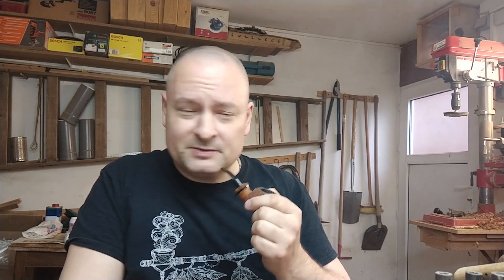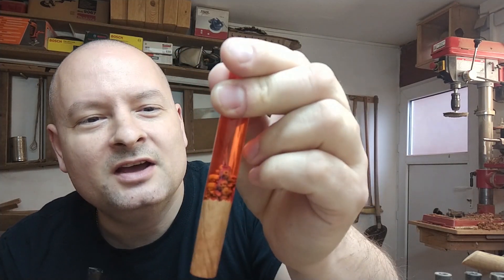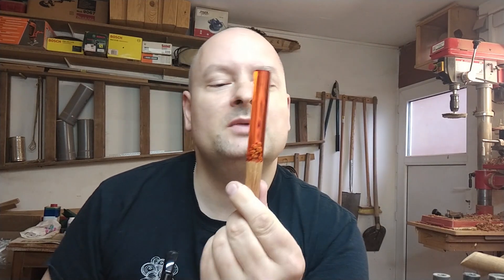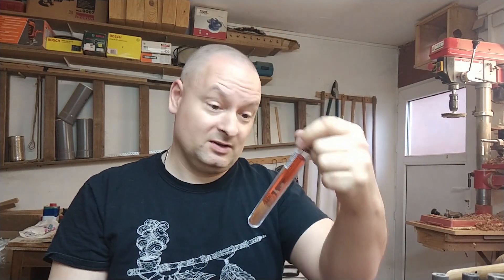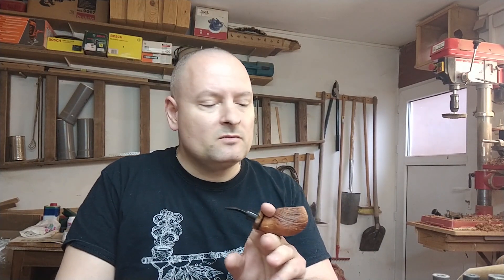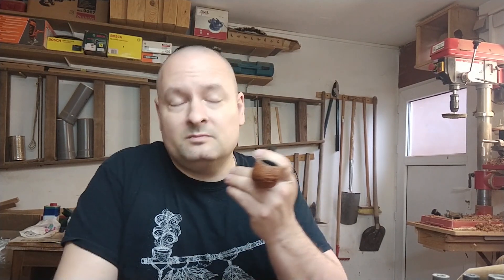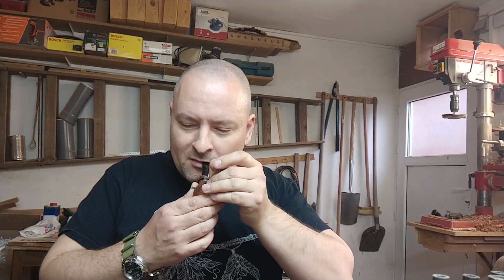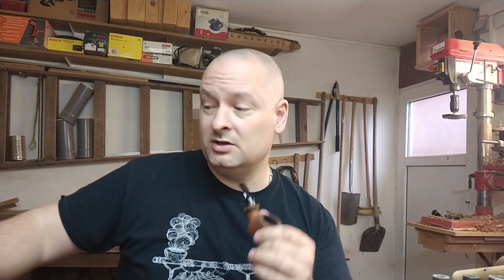Tobacco review RATTRAY'S - BLACK VIRGINIA - and few extras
This video is mainly a review of Rattray's Black Virginia - nice simple tobacco that i like... There are also fw extras in here...
check it out - and if you like it
Cheers
Daniel